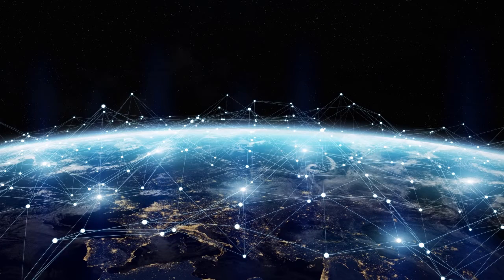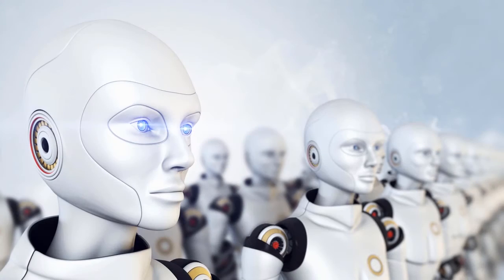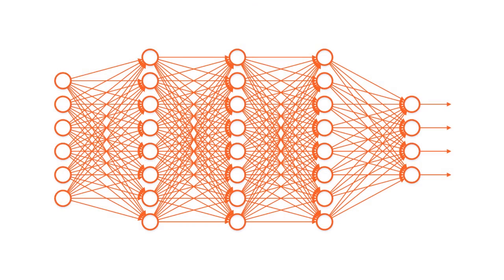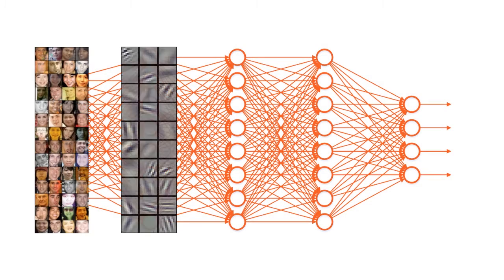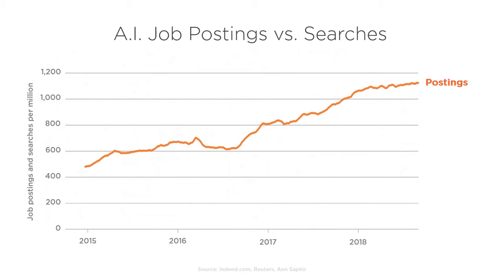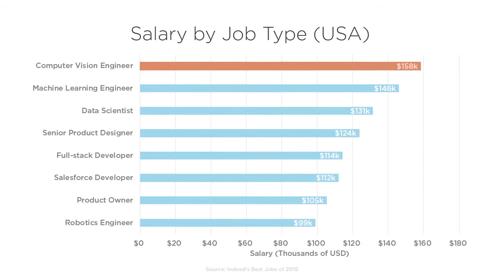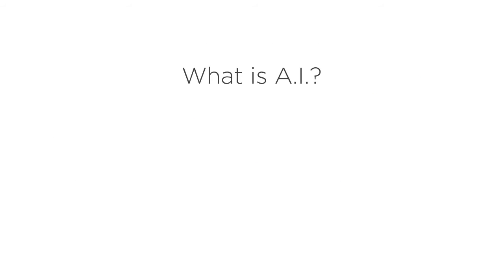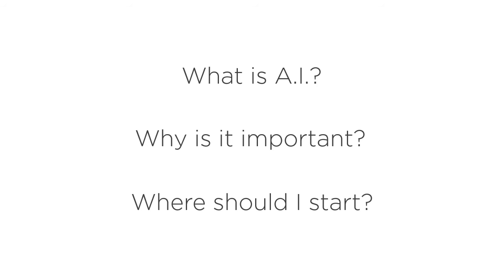Are You Ready for the A.I. Revolution?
What is AI, why is it important, and how do you get started?